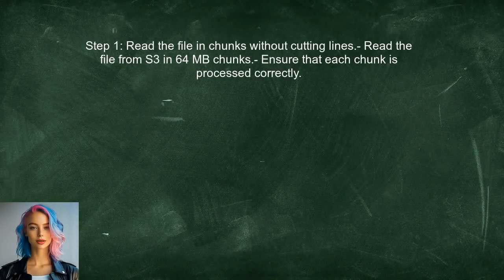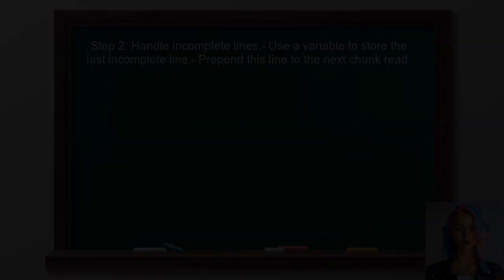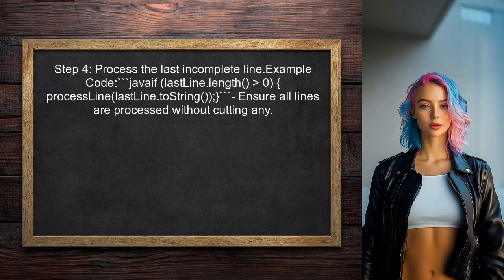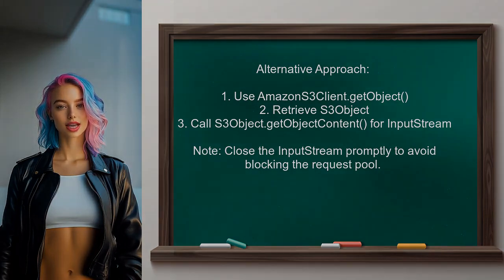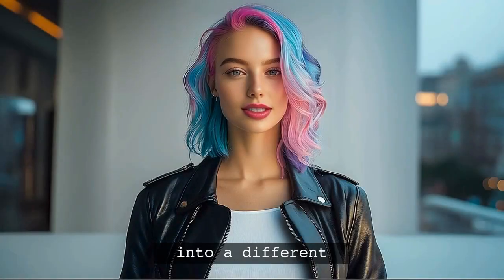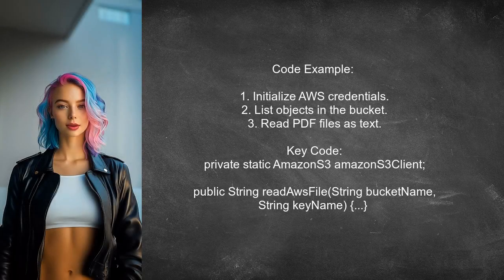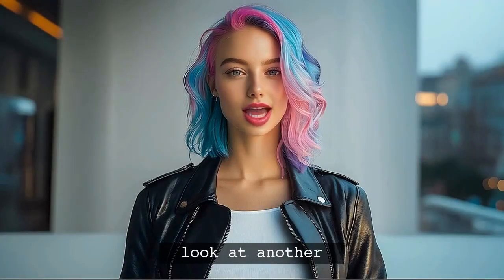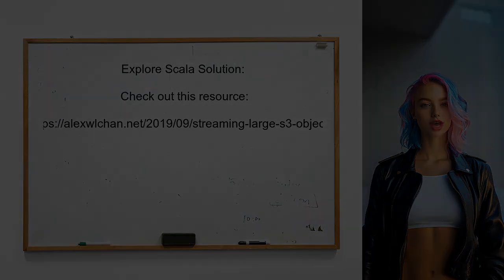How to Read Files from S3 in Chunks Using AWS Java SDK: A Step-by-Step Guide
In this video, we’ll explore the process of reading files from Amazon S3 in manageable chunks using the AWS Java SDK. Whether you're dealing with large datasets or simply want to optimize your file handling, this step-by-step guide will walk you through the essential techniques and best practices. Join us as we break down the complexities of S3 file access and empower you to enhance your Java applications with efficient data retrieval methods.

Today's Topic: How to Read Files from S3 in Chunks Using AWS Java SDK: A Step-by-Step Guide

Related to: awss3, readfilesfroms3, awsjavasdk, s3filereading, chunkedfilereading, step-by-stepguide, awstutorial, javasdktutorial, s3dataprocessing, filehandlinginjava, awssdkforjava, s3filemanagement, cloudstorage, javaprogramming, awsbestpractices, datastreaming, filechunking, awsservices, javafilei/o,